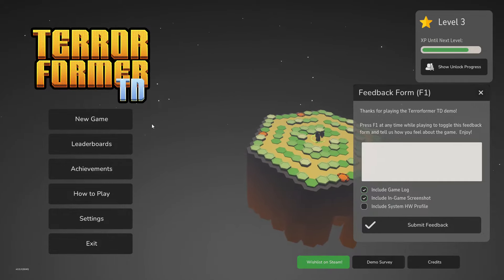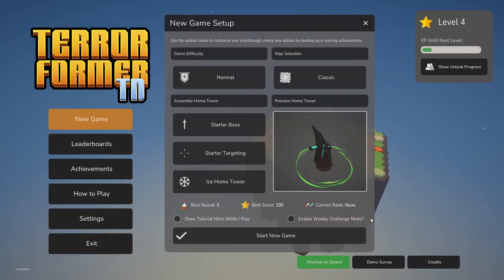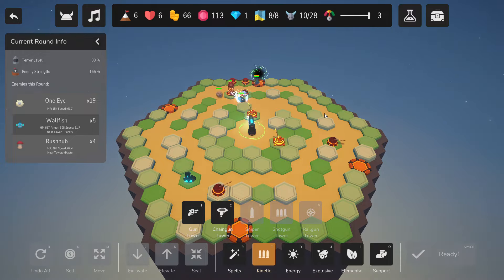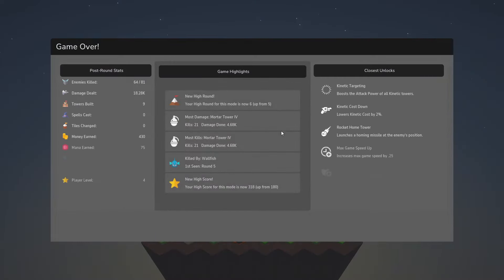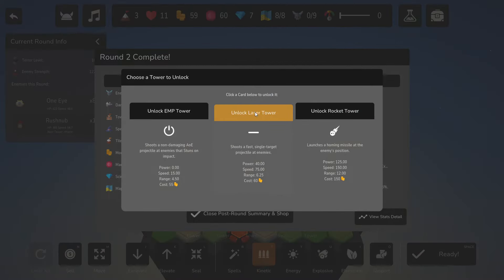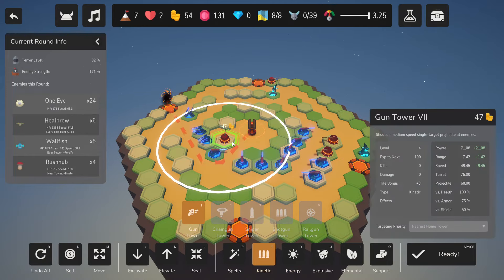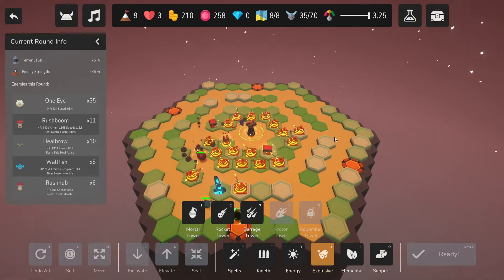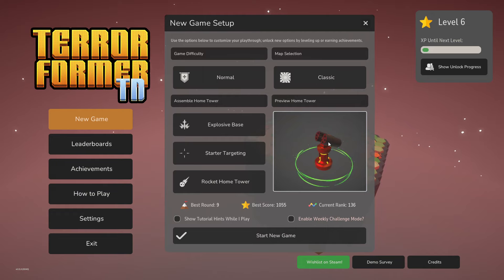Terrorformer TD | Demo gameplay | Roguelike Tower Defense where you can customize your home tower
As far as Tower Defense games goes, this is certainly one of the better ones.  The upgrades are cool, rounds go pretty quickly, and overall it's just pretty fun.